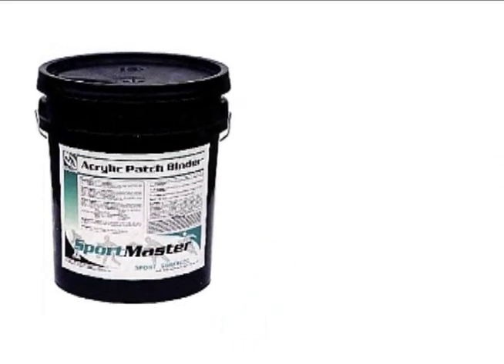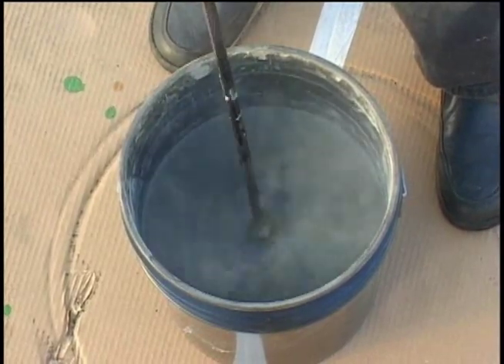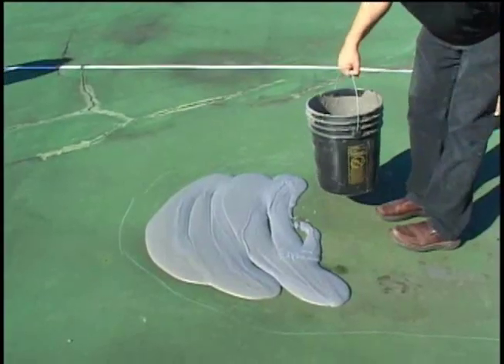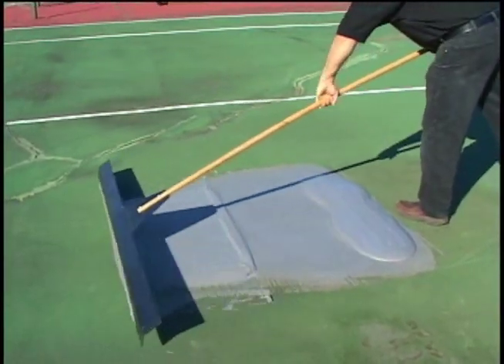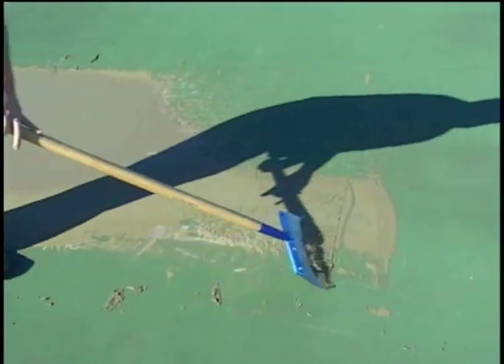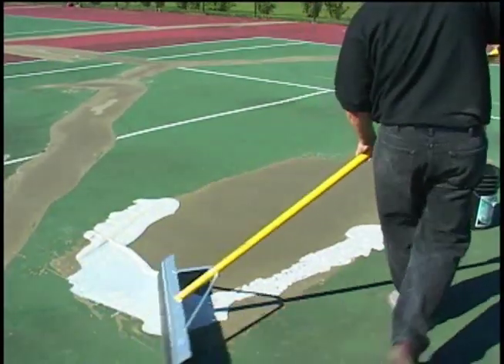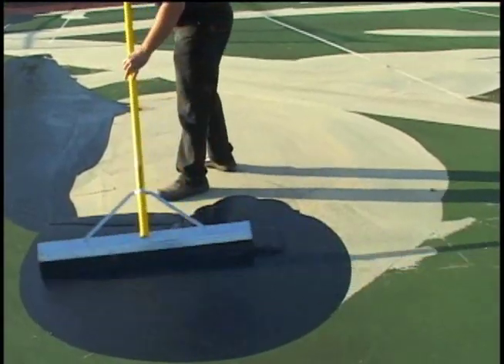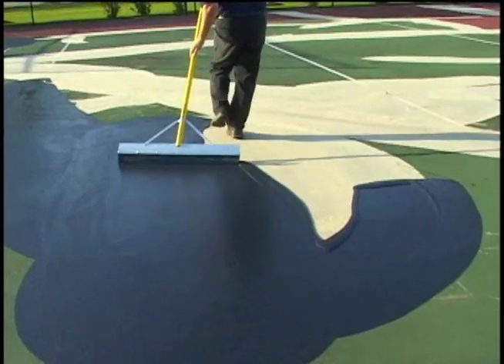SportMaster: Tennis Court Patching & Repair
Mixing and application of Acrylic Patch Binder for leveling of depressions on tennis courts and other sport surfaces.  Low spots, otherwise referred to as birdbaths, can hold water and cause damage to the acrylic surfacing system.